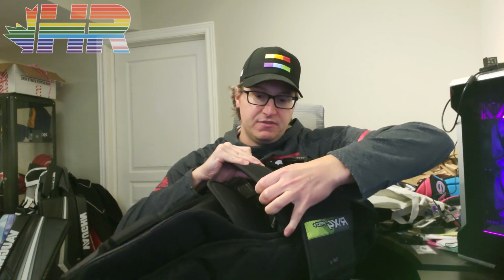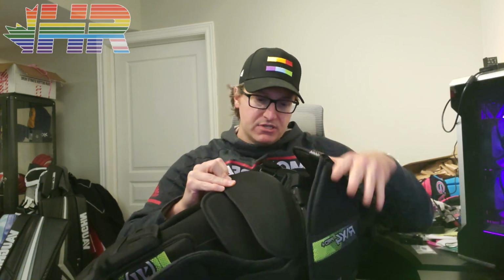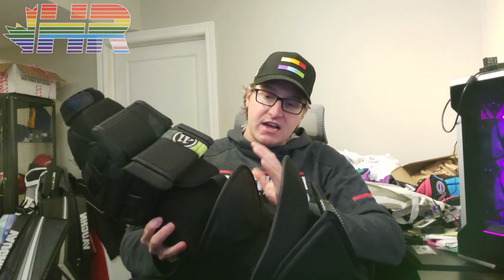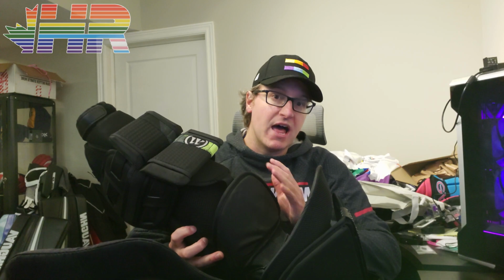Warrior RX4 Pro+ hockey goalie chest protector update! Blades GoPro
Shopping for hockey gear and equipment in the US?

Shopping for hockey equipment in Canada or the US?

0:00 Game & gear details
0:40 25% off Cutshield!
2:05 Gameplay
11:14 Game & X4 Pro+ Chest discussion

Equipment Used:
Mask: Protechsport Theodore Mold, Coveted Combo
Neck Guard: Kova Custom
Chest: Brown 2400/2200 Custom, CCM Pro Return, Warrior Ritual X4 Pro+
Blocker: Bauer Hyp2rlite, Bauer Supreme 1S Od1n, Bauer Vapor 1X Od1n, Bauer Vapor Hyperlite 2 Piece, JRZ Prime,  Miklin InteIVse, Warrior Ritual G6.1 Pro+, True Catalyst PX3
Catcher: Bauer Hyp2rlite, Brian's GNetik V,  JRZ Fuzion 2 55 deg, Miklin InteIVse C3C C3S, Warrior Ritual G6.1 Pro+ 6 Pro+, True Catalyst PX3 590
Pads: Bauer Hyp2rlite, Miklin InteIVse, Warrior Ritual G6 Pro+, Vaughn SLR 3, True Catalyst PX3 Pro Return
Stick: True Catalyst 9x3, Warrior Ritual V3i , Warrior Ritual M2 Pro
Jock: Warrior Ritual
Pants: CCM 12A HPG CHL Pro Return, McKenney XPG2 Pro Elite
Knee Guards: Warrior Ritual X4 Pro
Skates: True VH Customs, Bauer Konekt
Camera: GoPro Hero 7 Black